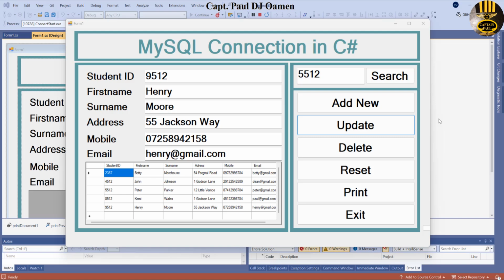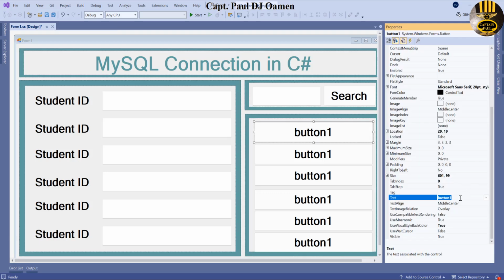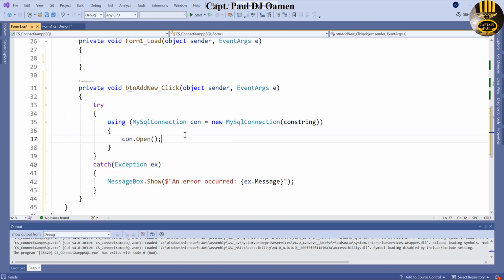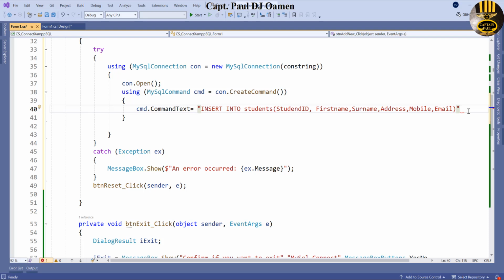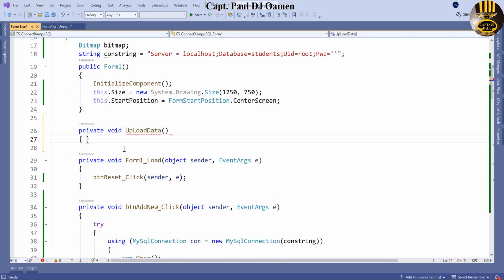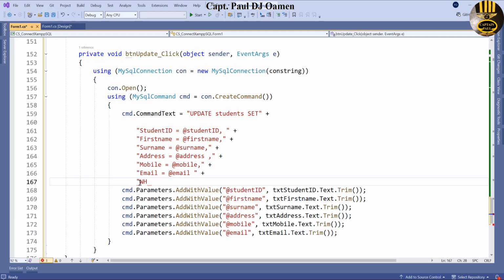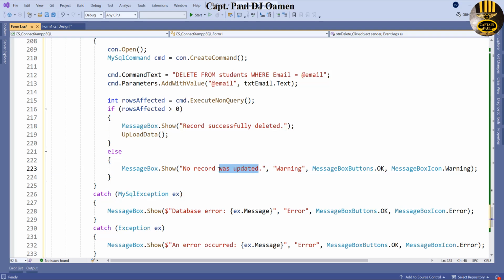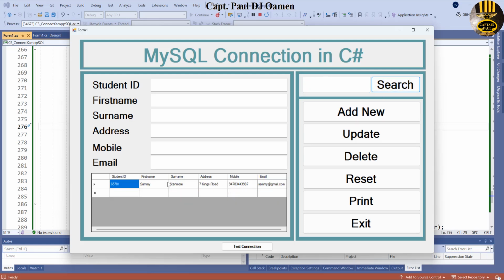How to Connect MySQL using PhpMyAdmin with XAMPP in C# - Full Tutorial